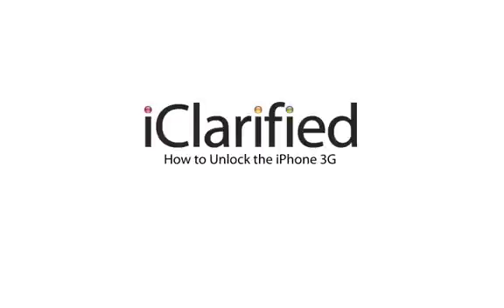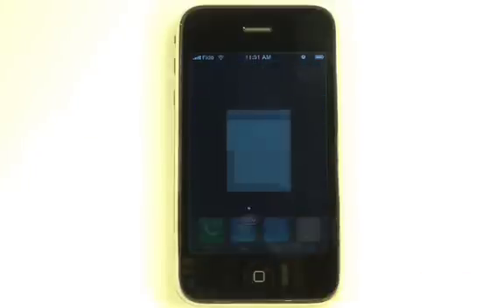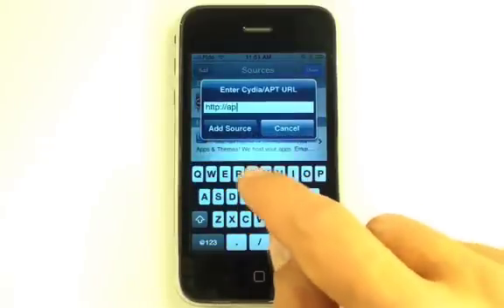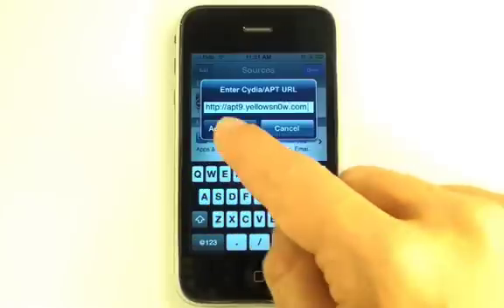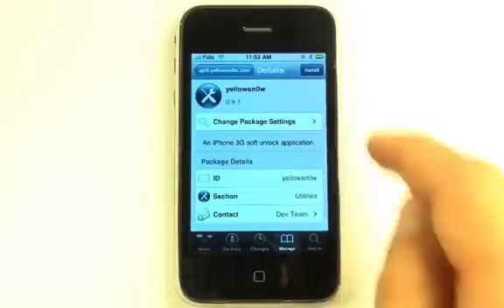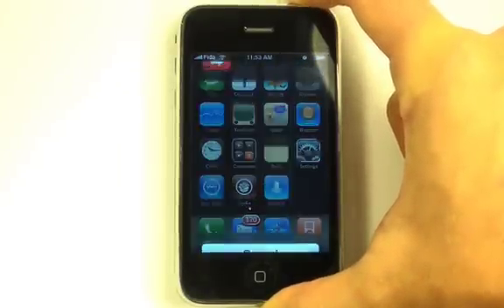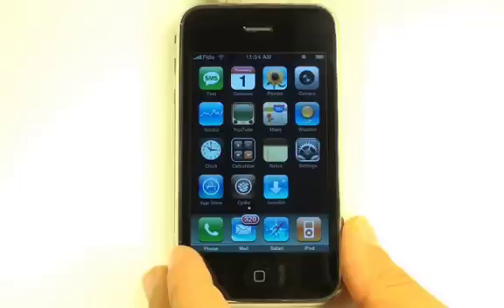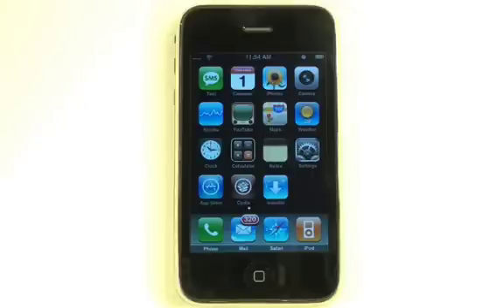How to Unlock the iPhone 3G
Video instructions on how to software unlock the iPhone 3G.